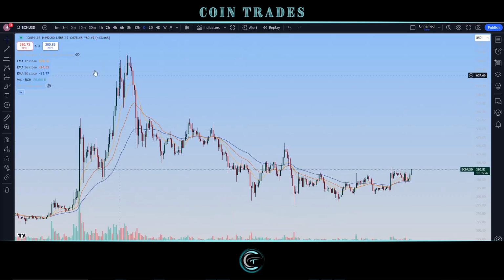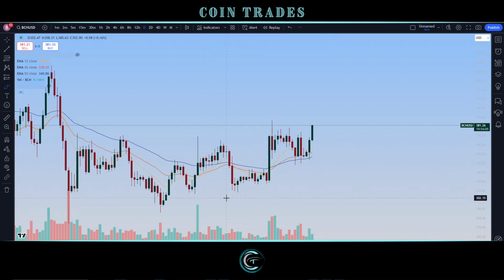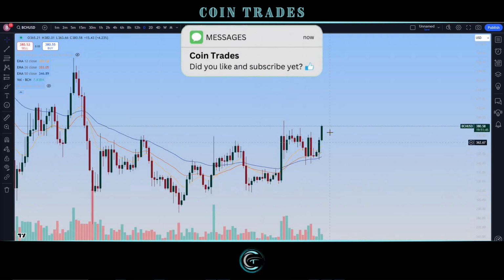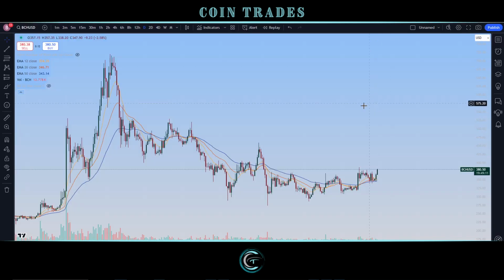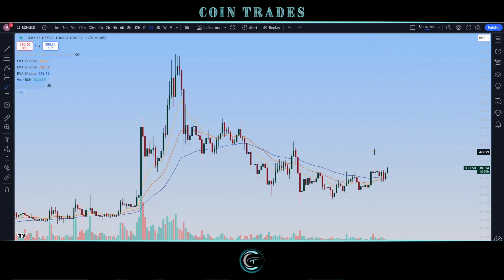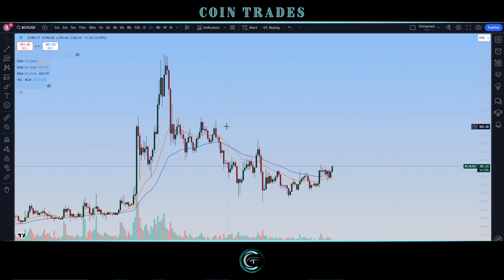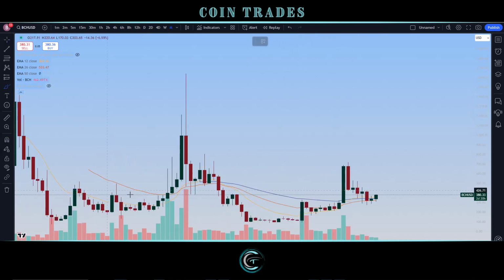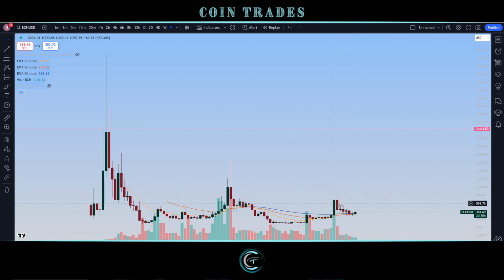BITCOIN CASH (BCH) Rounding Out THIS BULLISH Pattern!! Bitcoin Cash BCH Price Analysis & Updates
As Bitcoin Cash continues to make waves in the crypto market, it's crucial to stay informed about its price movements and potential trends. Our team of experts has meticulously examined the charts, indicators, and historical data to bring you accurate and up-to-date analysis.

Throughout the video, we discuss various technical targets, highlighting key support and resistance levels that can significantly impact Bitcoin Cash's price action. We break down the analysis into easily understandable segments, enabling both seasoned traders and beginners to grasp the information effectively.

Moreover, we provide you with the latest updates on the crypto space, including news, partnerships, and developments specific to Bitcoin Cash. Our goal is to keep you well-informed about the factors that can influence BCH's price trajectory, allowing you to make informed decisions.

Whether you're a long-term investor or an active trader, this video equips you with the necessary knowledge and insights to better understand Bitcoin Cash and potentially enhance your trading strategies. Stay ahead of the curve and maximize your opportunities in the dynamic world of cryptocurrencies.

Join our growing community of crypto enthusiasts, and together, let's explore the exciting prospects and analyze the price movements of Bitcoin Cash!

[ALGO] AHXOZ26ZBCU7TTJSSQYR563FET25LTDUVKPI7BYLBASSRYYANNKPSBQB2E
[BTC] bc1q6hrqaka2sznw08hall892359nv6twsgptslhuf
[ETH] 0x049cf05dE698aa1103A2B96c0cFdE5B27B08774E
[BCH] qzssewlw69uv6jlma3llnpcvl24c7n4h8gpx22ffs3
[LTC] ltc1qcsph5plrtw5zemuc0cpc4lqa0menuuetwm5kgs
[DOGE] DRN2eRMVspj8X8VSmKN3dDoXuVKzvgtgAm